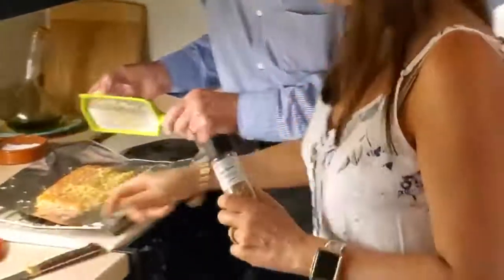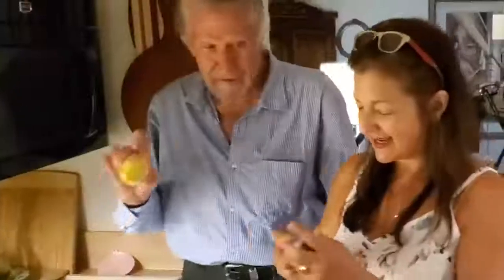The Salt Table Video Contest - Promoting "Cooking with Denyce" - Sherrill & Maria - Florida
The majority of videos on the Salt Table channel are about Salt Table proprietary products and services as well as other Georgia Grown products. The topics include uses of the products such as spice blends, salt blocks, and also feature events held by The Salt Table. Some videos promote other organizations with which The Salt Table partners. These include, Georgia Grown®, Visit Savannah, The VoicExperience, The 200 Club,  and Mission: Hope (Formerly ROW), The TLC, and others.

The Salt Table is a Savannah-based, award-winning, specialty food business featuring its own line of salts, seasoning blends, dip mixes, infused oils, balsamic vinegars, sugars, teas, honey, vanillas, popcorn and other products. All of these products are designed and hand-blended in Salt Table's own production facility by Carol and our staff of food artisans. These products are sold throughout the US via our web as well as in Salt Table shops, grocery stores, and other specialty stores.

The most popular products are the creations of the founders and owners, Carol and Dave Legasse. These recipes and all of the flavors are inspired by Savannah and the coastal region of Georgia. Salt flavors include black truffle mushroom salt, ghost pepper salt, smoked salts, spicy salts, and dozens more.

Many of Carol's salts, seasonings, and spice blends are award-winning and have been featured on TV cooking shows, in magazines, blogs, and other social media and publications. The highly-rated Salt Table stores encourage sampling of 100s of products, all of which are local and produced by members of the Georgia Grown program, a division of the Georgia Department of Agriculture.

The historic downtown Savannah shop and Jekyll Island shop also feature Georgia's prize-winning wines.

The original flagship store is located in the historic district of Savannah at 51 Barnard Street. Other shops located in Georgia include the factory location in Pooler, the Savannah Hilton Head Airport, The Savannah Convention Center, and Jekyll Island, Georgia.

Beach Village on Jekyll Island,

Awards and Accolades:

2020 Tripadvisor Travelers Choice Award
2020 Leadership Award – Georgia Grown / Georgia Dept. of Agriculture
2019, 2018 Trip Advisor Hall of Fame
2019, 2018, 2017, 2016 & 2015 Best of Savannah Winner, Connect Magazine
2019, 2018, 2017, 2016, 2015, 2014 & 2013 - Trip Advisor Certificate of Excellence
2018 Advocate of the Year - Buy Local, Savannah
2017 Finalist - International Business of the Year – World Trade Center Savannah
2016 Winner Flavor of Georgia Contest, University of Georgia College of Agriculture
2015 Winner Flavor of Georgia Contest, University of Georgia College of Agriculture
2015 Flavor of the State, Georgia Traveler Magazine
2014 Retailer of the Year, Savannah Morning News
2014 Entrepreneur of the Year, Savannah Chamber of Commerce

Featured in"Cooking with Opera Star Denyce Graves" TV Cooking Show, Southern Flavor Magazine, Travel Girl Magazine, Worth Magazine, Paula Deen Magazine, Georgia Grown Magazine, Georgia Travel Magazine, Savannah Magazine, South Magazine, Reflections Magazine and other newspapers, magazines, talk shows, and blogs.